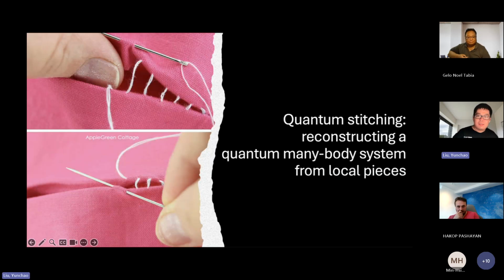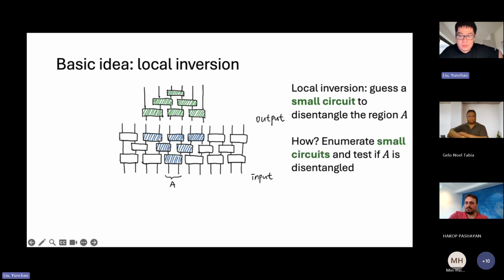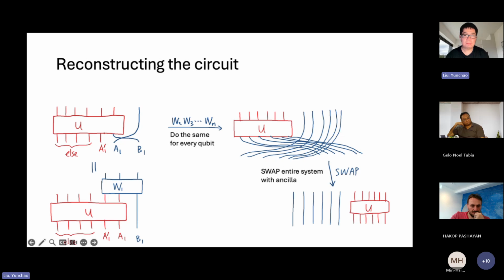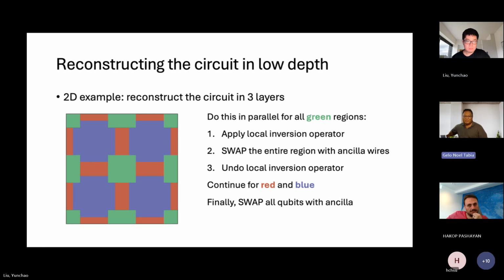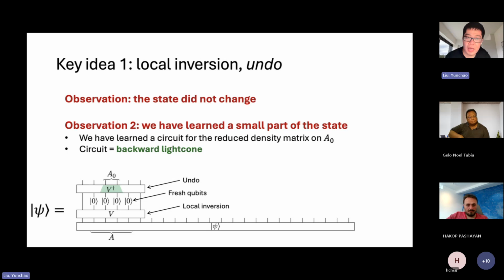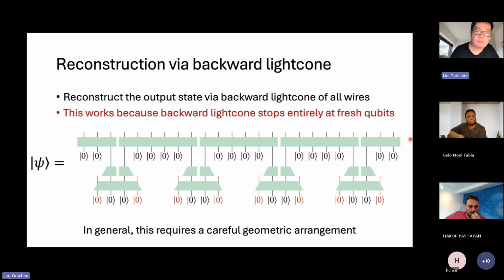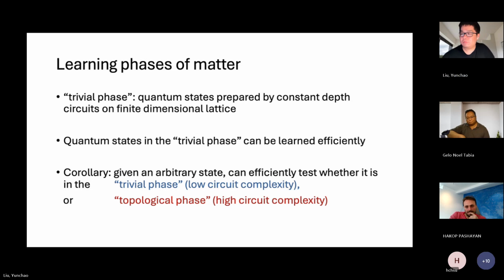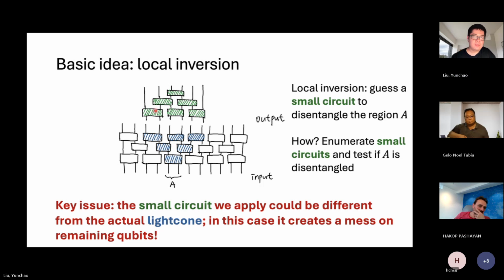Learning quantum states prepared by shallow circuits in polynomial time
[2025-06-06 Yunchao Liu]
In this talk we give polynomial time algorithms for the following two problems: (1) Given access to an unknown constant depth quantum circuit U on a finite-dimensional lattice, learn a constant depth circuit that approximates U to small diamond distance. (2) Given copies of an unknown quantum state |ψ)=U|0^n) that is prepared by an unknown constant depth circuit U on a finite-dimensional lattice, learn a constant depth circuit that prepares |ψ). These algorithms extend to the case when the depth of U is polylog(n) with a quasi-polynomial run-time. The key techniques are simple and efficient procedures that reconstruct a quantum many-body system of low circuit complexity from its local observables. The goal of this talk is to present simple and accessible pictures that convey the key ideas. Based on arxiv 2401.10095 (STOC 2024) and arxiv 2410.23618 (STOC 2025)